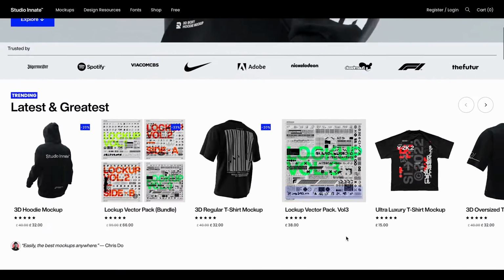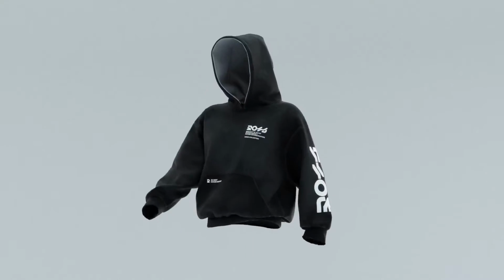Welcome to Studio Innate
Welcome to Studio Innate – the go-to hub for designers. In recent years, our focus has shifted towards assisting up-and-coming and thriving industry professionals in effectively presenting their work. Explore our premium tools and templates tailored for quality and simplicity. Our platform is designed for seasoned professionals and those just starting out in design.